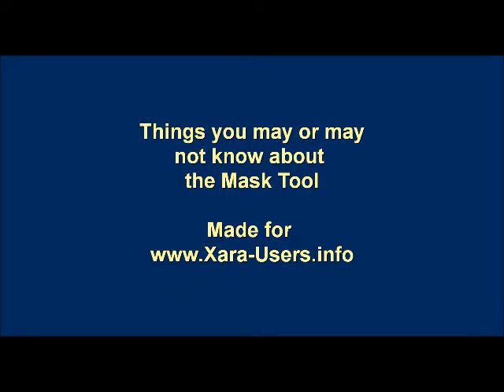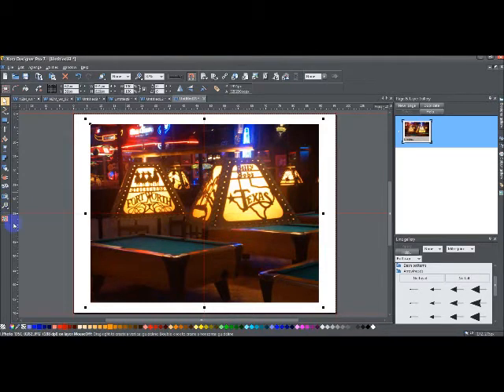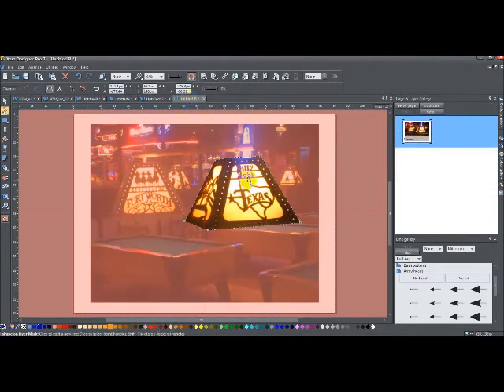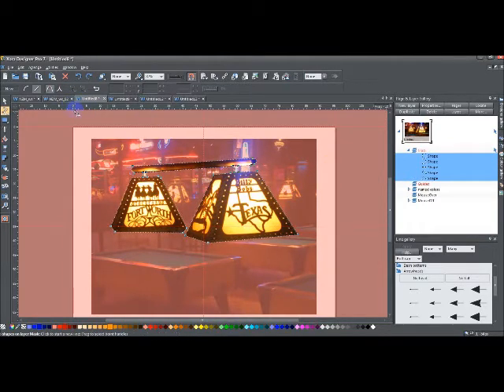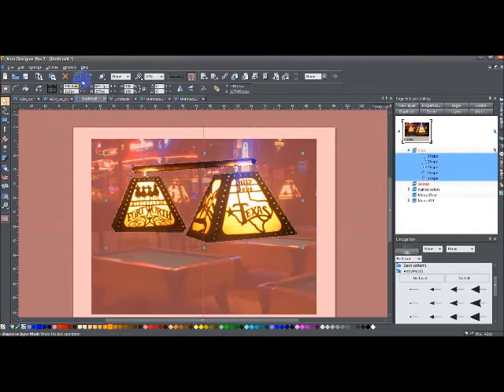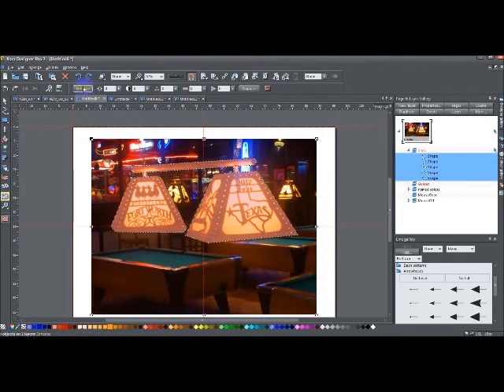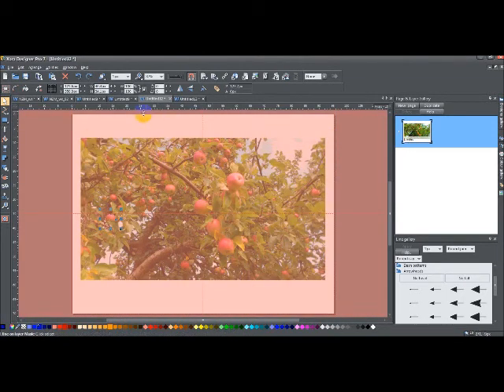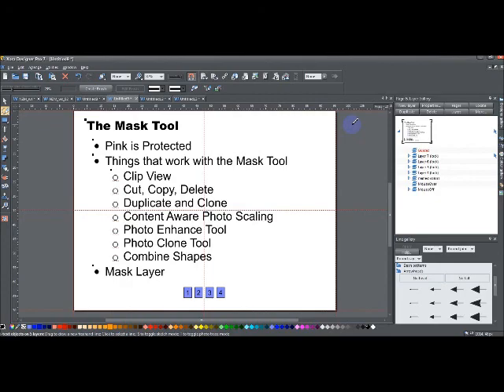Xara Mask Tool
Things you may or may not know about the mask tool.  In this tutorial, I go over the mask tool and the various tools that you can use it with, including clip view, cut, copy, duplicate, delete, clone, content aware photo scaling, photo enhanc tool and combine shapes menu items.  This one is a bit longer than most, but if you have about 10 minutes, sit down and learn about the mask tool in Xara.